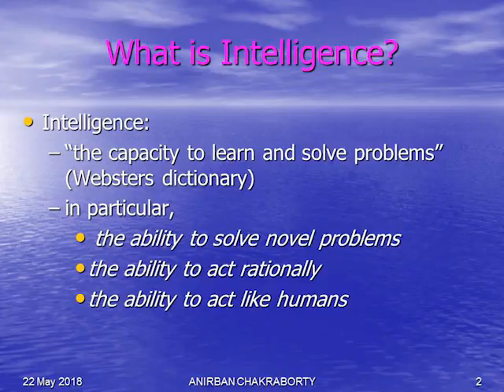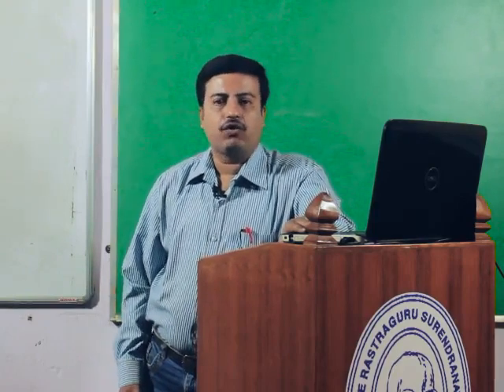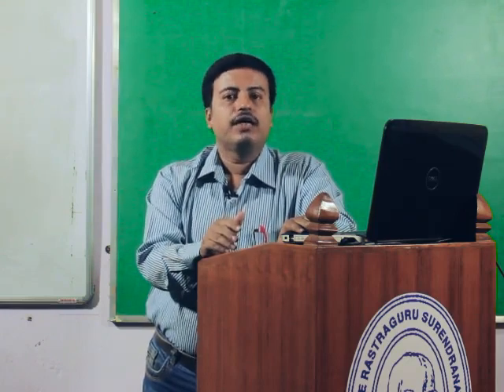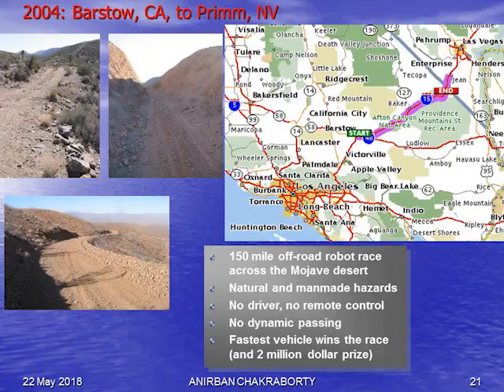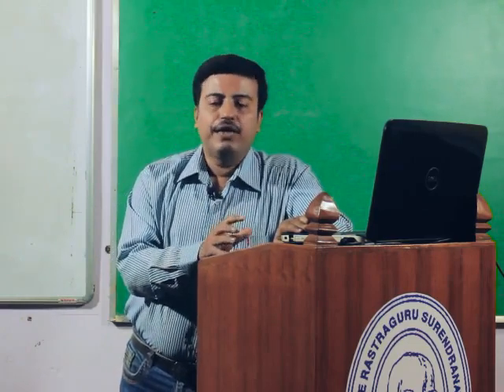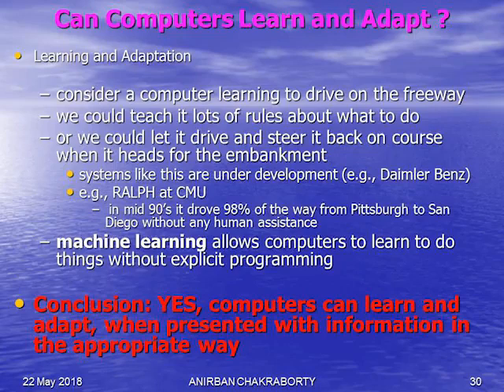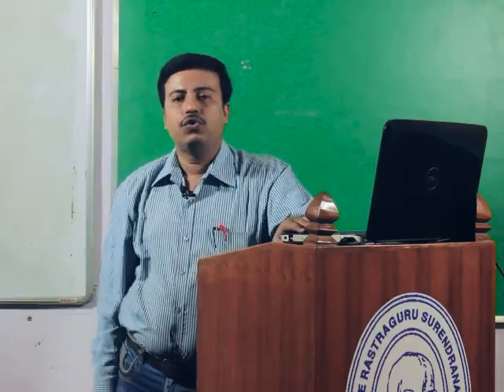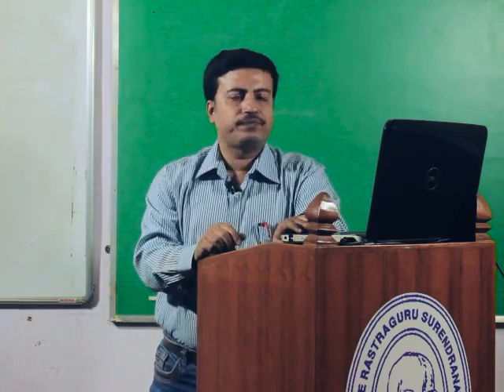Computer Lecture - Sri Anirban Chakraborty